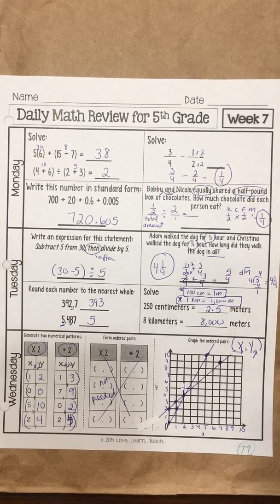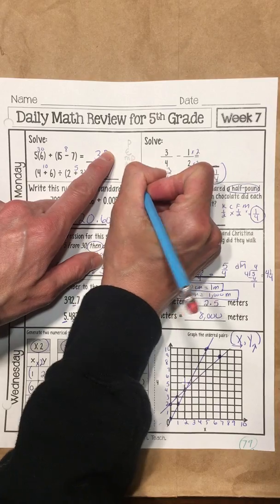Daily Math Revew Weeks 7-12 pgs 79-90